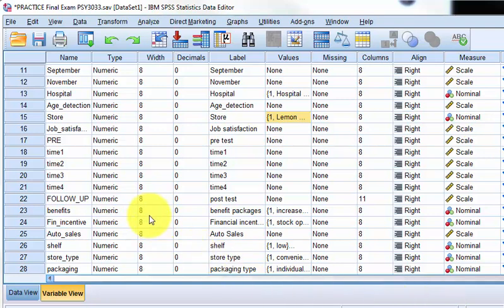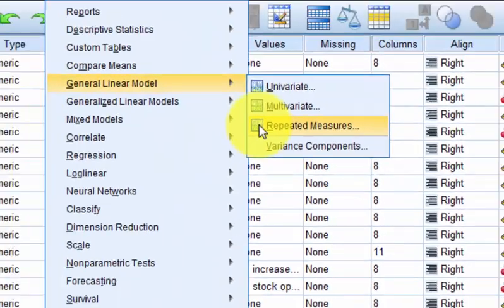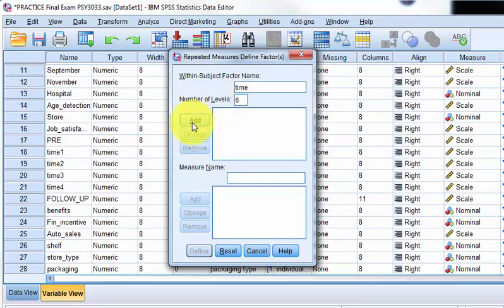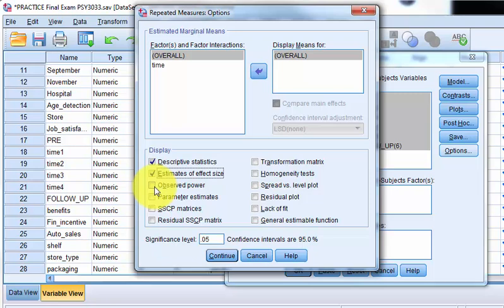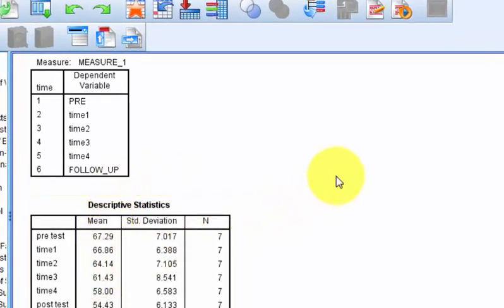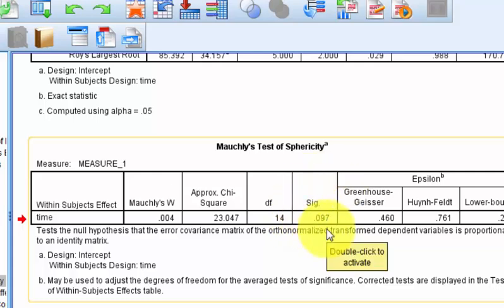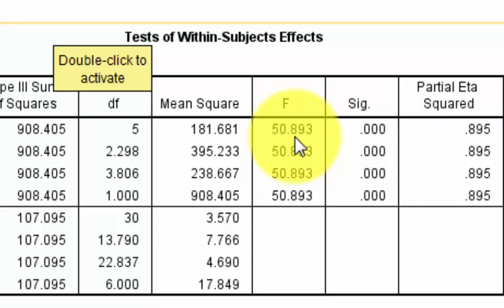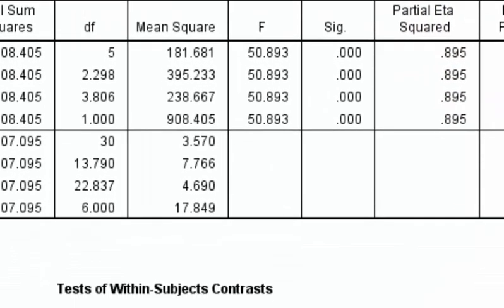One-way Within-group ANOVA SPSS sexual harrasment complaints